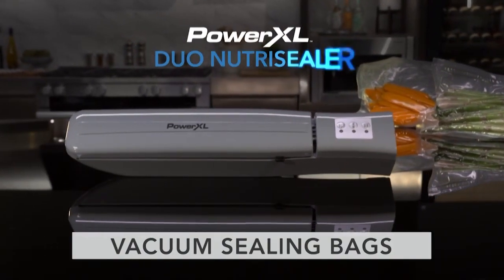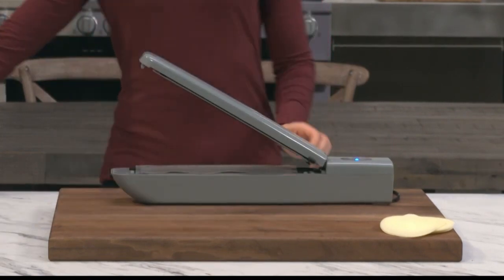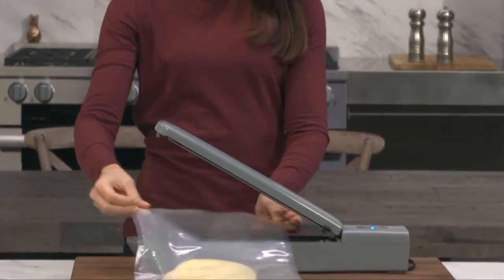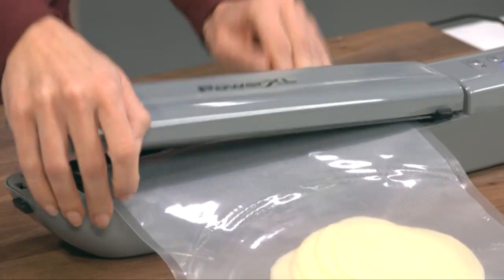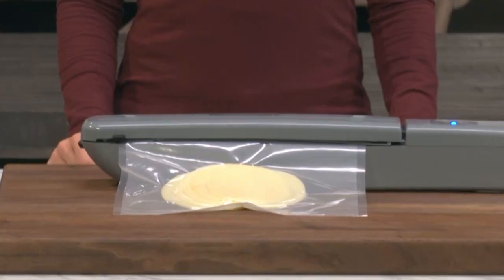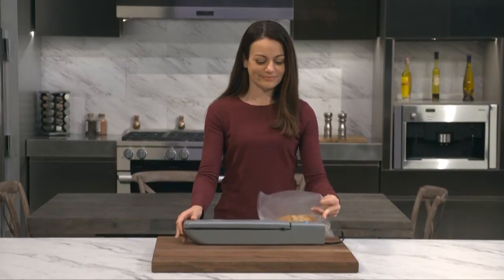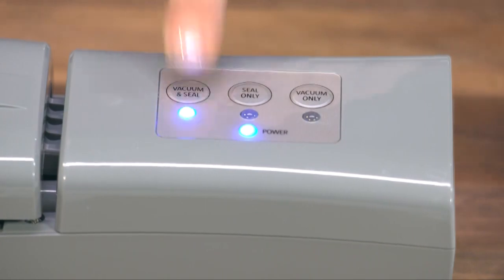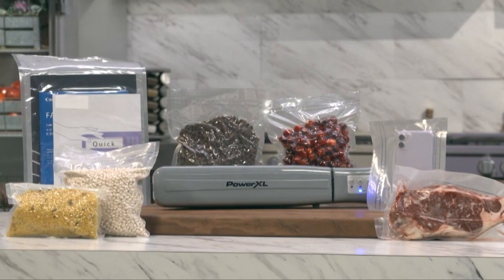Power XL Duo Nutrisealer - How to Vacuum Seal Bags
This How To guide will help you get to grips with your Power XL Duo Nutrisealer.

Follow these simple steps and you'll be able to vacuum seal bags with ease.